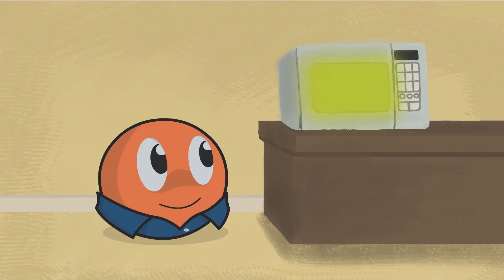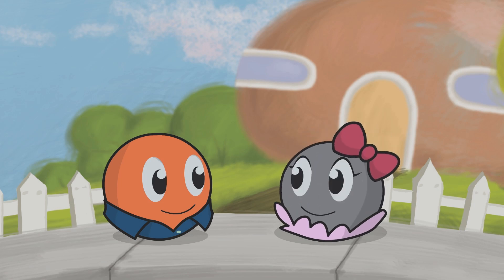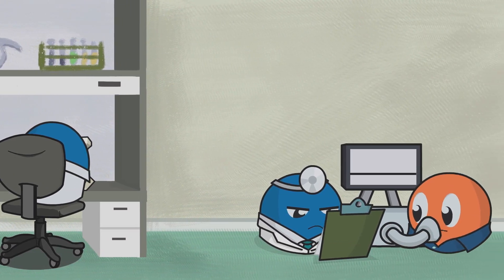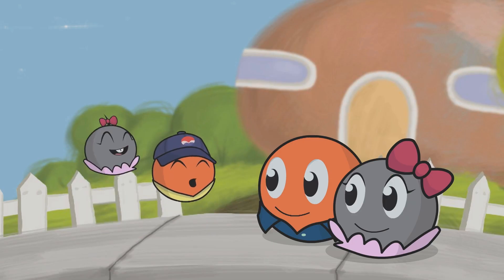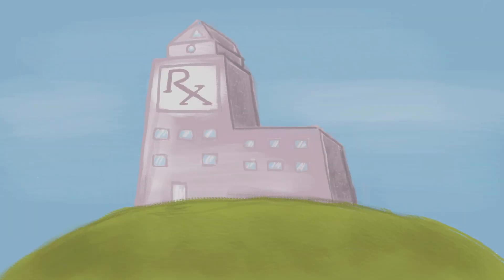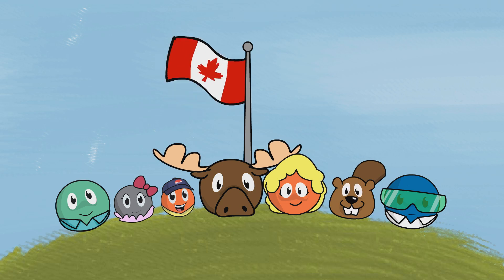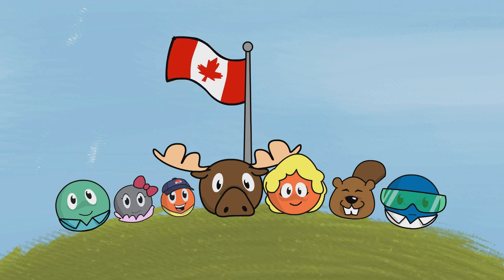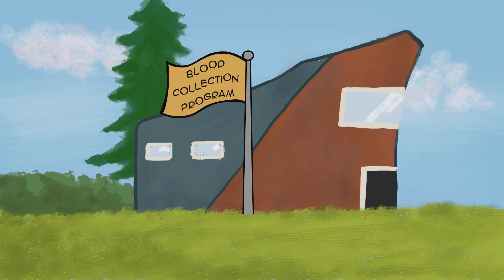Discovery: It's in your Blood - Take Part in the OHS Today!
Interested in taking part in the OHS Blood Collection Program? Learn about the amazing journey your blood sample takes as it paves the way to research and discovery!